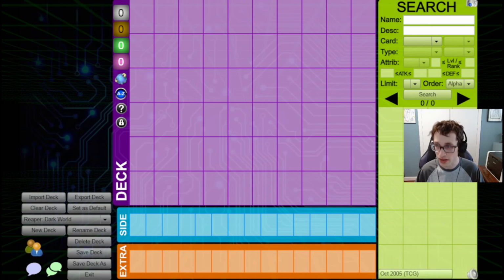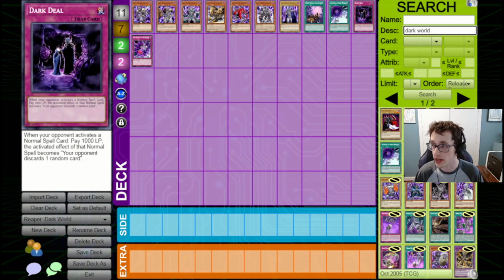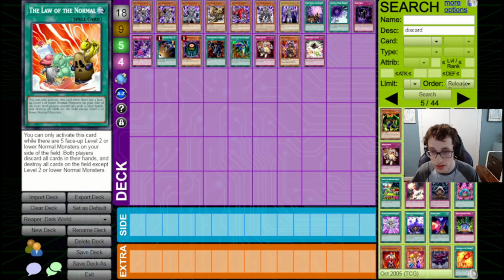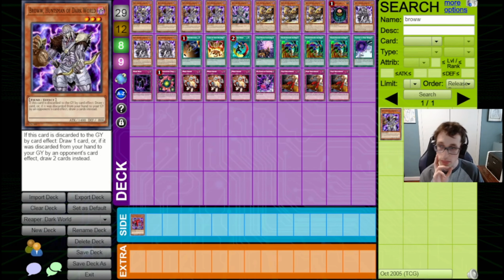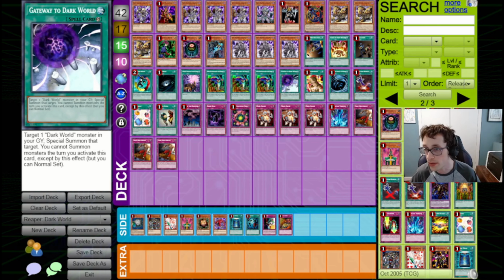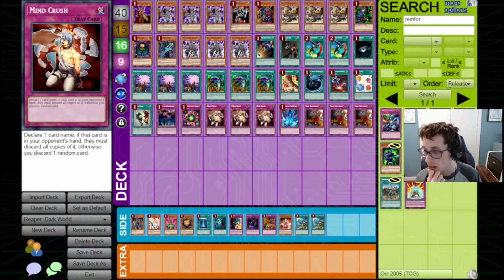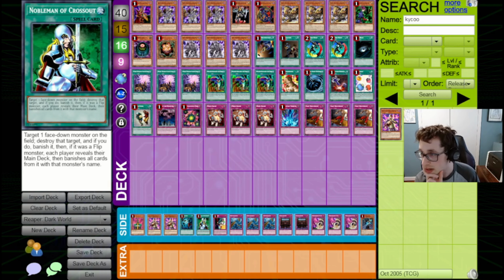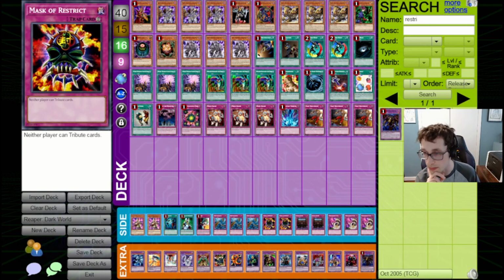Building the First Dark World Deck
Many great houses are built out of bricks.

Reaper is the Yu-Gi-Oh! TCG Format based around the SJC Long Beach held in March 2006. Using the October 2005 ban list, many of the most powerful cards from Goat are gone, making a lot of cool new strategies viable. While Stein OTK decks are pretty powerful, they are one strong strategy of many, and the format is still a blast to play.